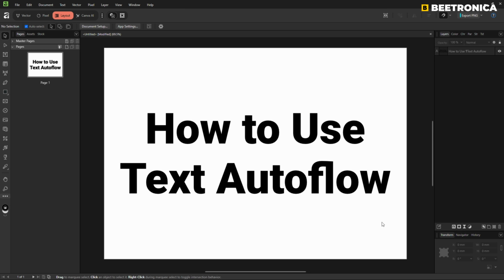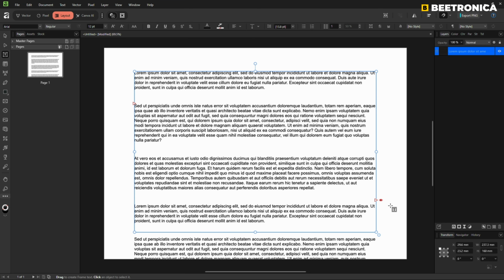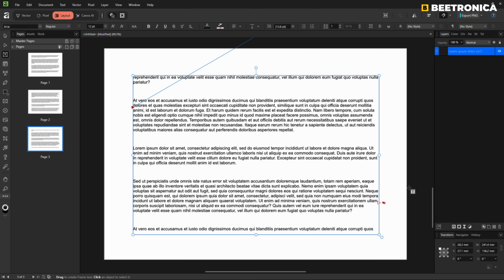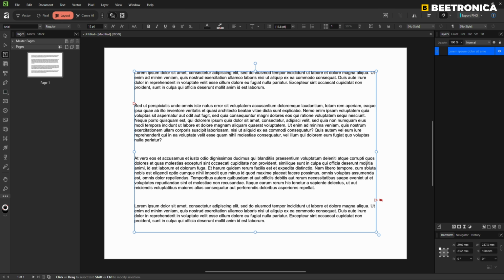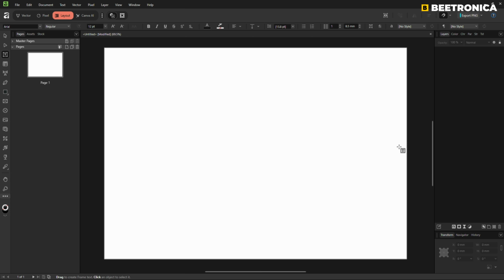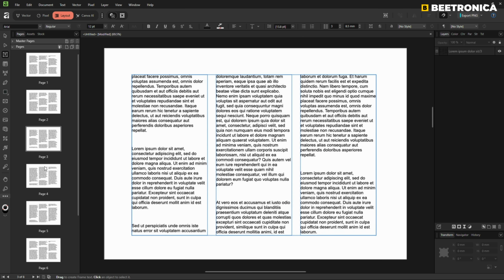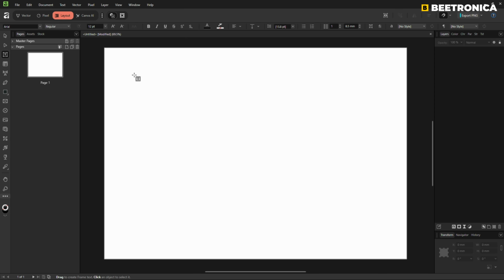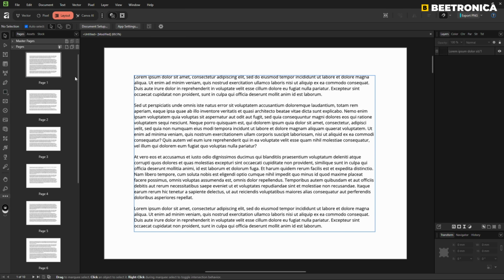How to Use Text Autoflow in Affinity (Autoflow Text into Multiple New Text Frames)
In this tutorial, you’ll learn how to use the Text Autoflow feature in Affinity to automatically flow text across multiple new text frames and pages. It's super useful when designing documents with long text, such as books, magazines, and other publications.

If you'd like to learn about how to overflow text onto only one page of a two-page spread,